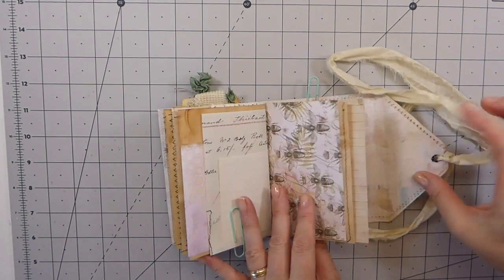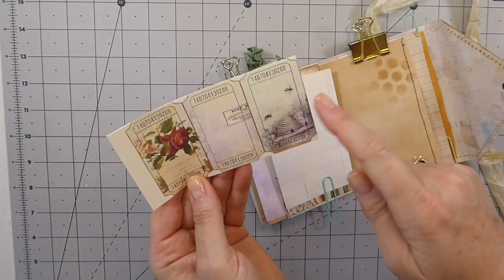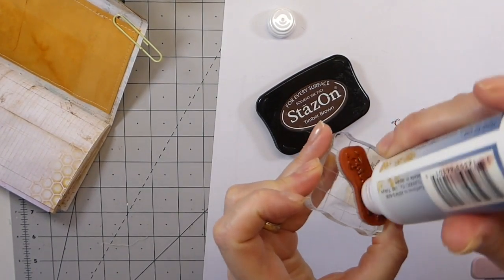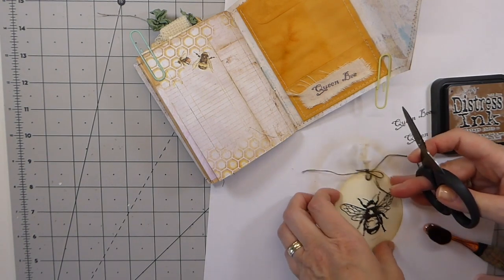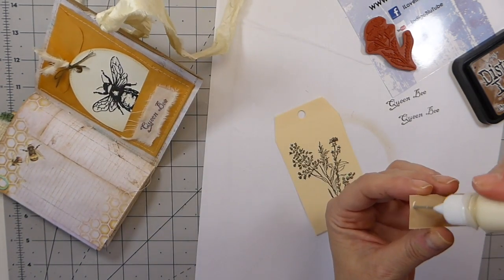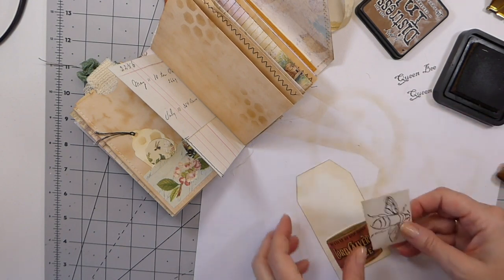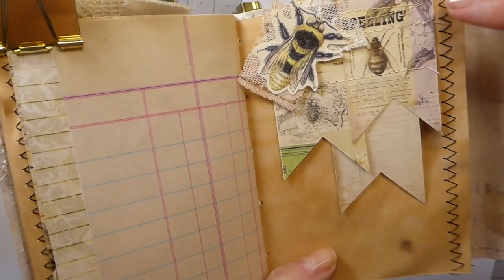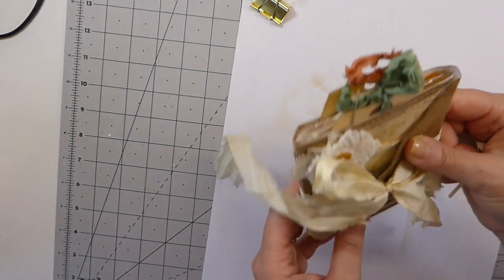Paper Bag Journal Part 4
Crafty Hugs,
Gina @ TheFireFlyStudio67